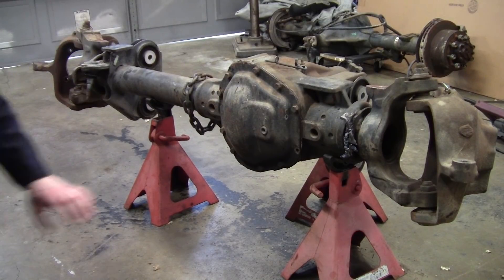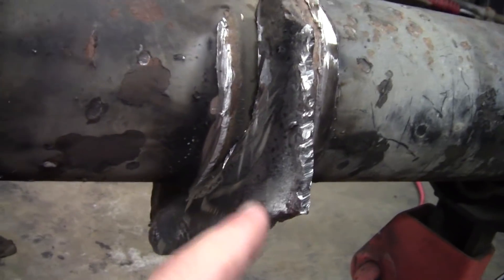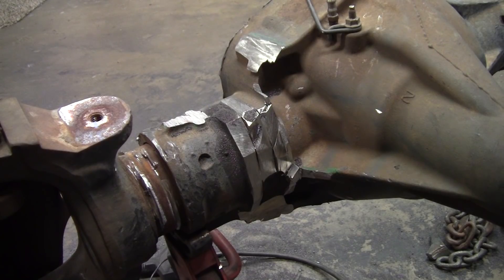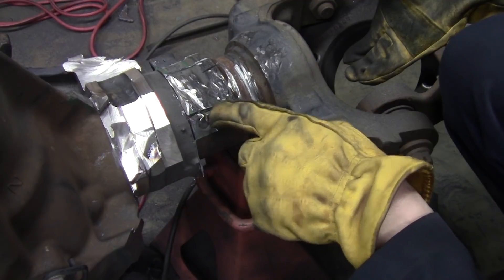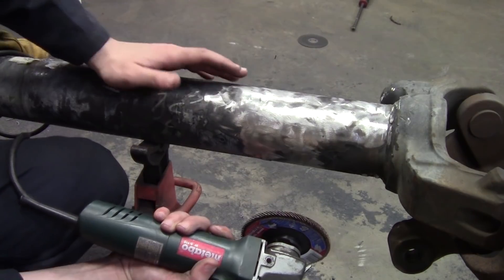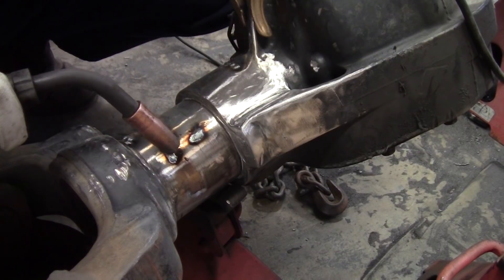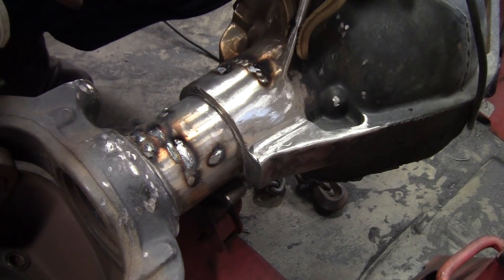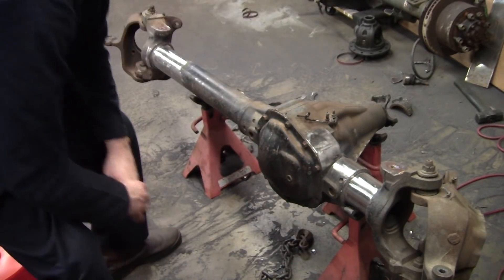Super Duty Dana 60 Casting Trim and Axle Swap Prep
***After trimming, you should truss the axle or at least weld the casting to the tube to reinforce that area again. This is also necessary because you are removing the plugs welds which are needed to prevent a spun axle tube or the tube pulling out of the casting.***

How to trim a Super Duty Dana 60 front axle casting for the Artec JK 1 ton Super duty Swap, to weld on axle trusses, or for custom applications in general. We also show how to remove brackets from axle tubes and how to clean the tube afterwards for a smooth finish.

Simple step by step is to use a torch, plasma cutter, or angle grinder and cutoff wheel to cut the brackets down as close as you can to the tube without gouging or cutting in to it. Then use a flap disc (lower grit the better) to remove the last of the brackets and welds. Finally, finish the tube with a handheld belt sander to give it a uniform round finish.

To trim the casting, I used a portable bandsaw to cut just under 1/2" deep through the casting to get close to the tube. After that, I used a cutoff wheel to slowly finish the cut. I also had to cut around the plug welds that hold the casting to the tube. After making those cuts, the pieces of the casting fell off easily. From there, it was just a matter of sanding down the raw cuts.

This covers the process for 2005+ Dana 60's.  1999-04 Dana 60's are easier since you are only removing the 2" of casting that goes over the tube.

I am trimming this axle as the first step in doing a solid axle swap (SAS) in my Dodge Dakota quad cab 4x4 build on 40" tires. Trimming the axle is done to fit new link mounts for when we fabricate a custom link suspension with coilovers.